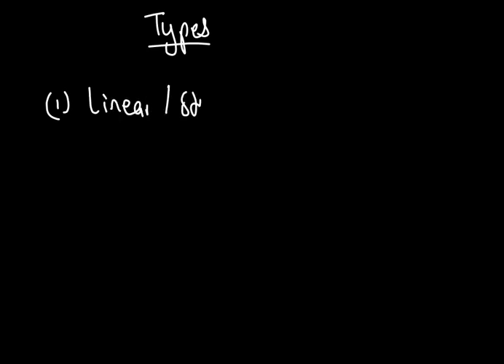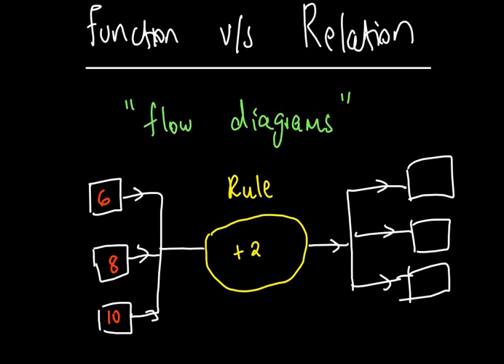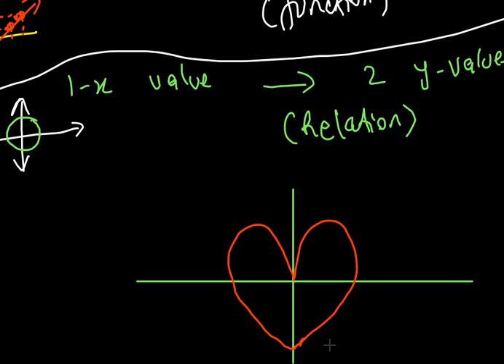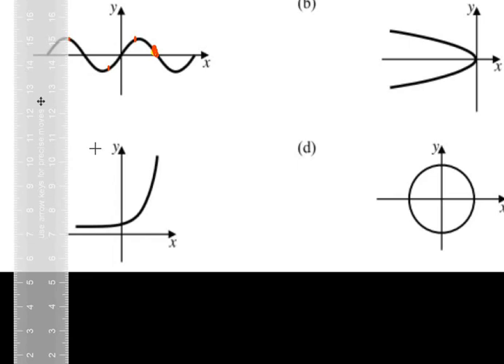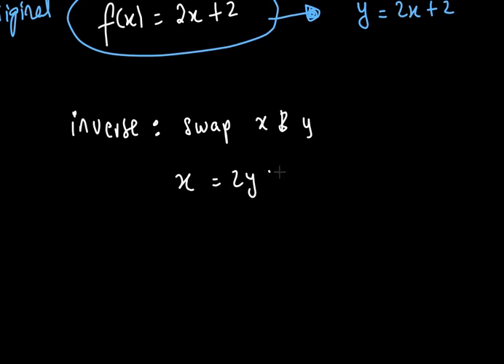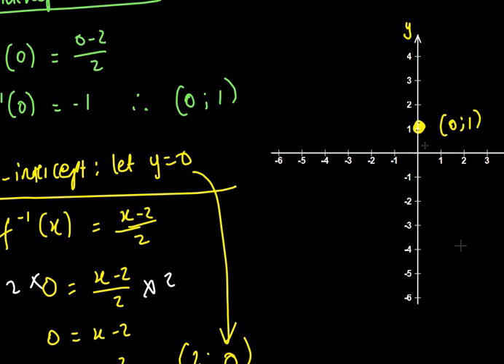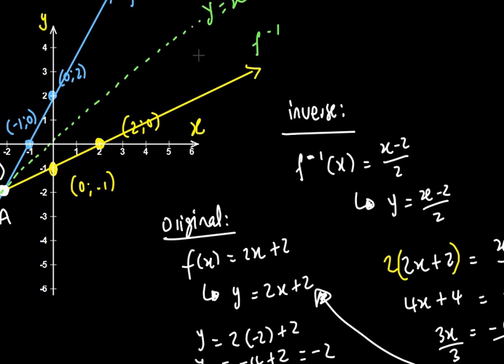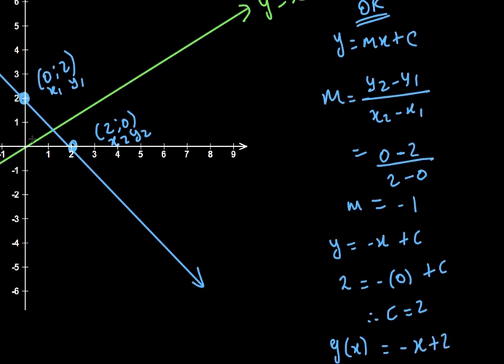What are Inverse Functions? | Linear Functions | Grade 12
Welcome to Prince Maths and Science Tutorials! 🎓 In this video, we dive deep into inverse functions, breaking down key concepts, formulas, and examples to help you master this topic. Whether you're a high school or college student, this lesson will make learning inverse functions easier and more enjoyable!